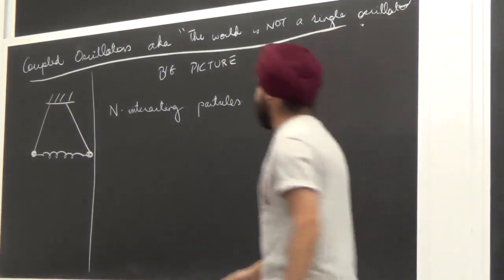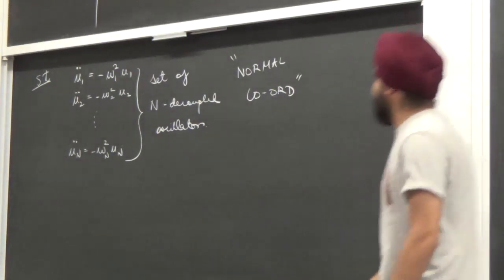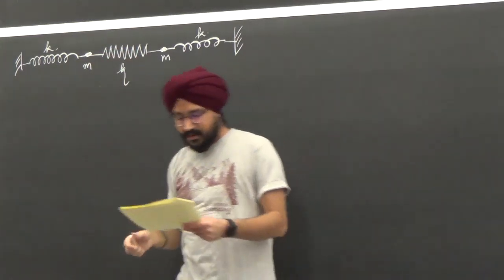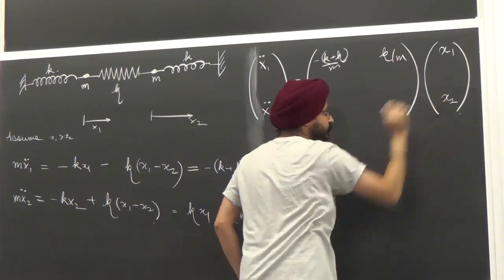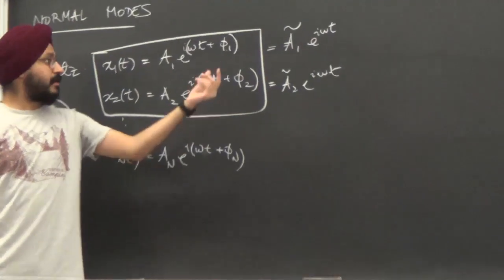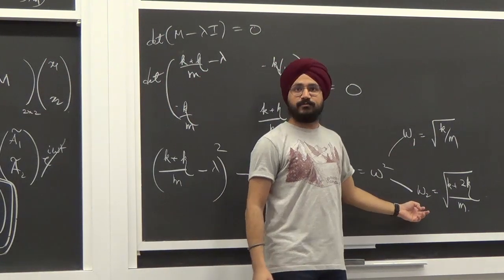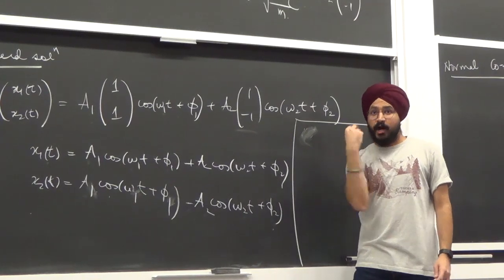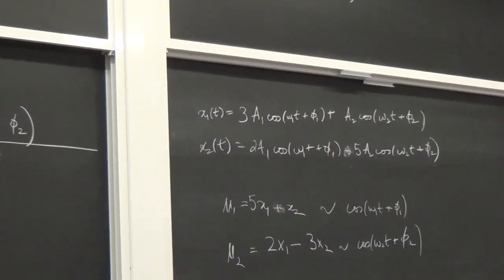Recitation 7 - Coupled Oscillators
Motivation for decoupling N-coupled oscillators; Normal Modes and Normal Coordinates; General Solutions

Recitation 7 of Caltech's Ph2a Course on Vibrations and Waves by Prof. Frank Porter and Dr. Ashmeet Singh.

This lecture was recorded on October 23, 2019, in 269 Lauritsen at Caltech, Pasadena, CA, USA.